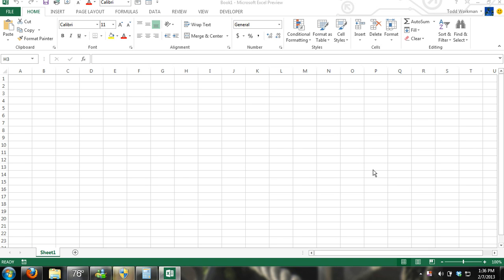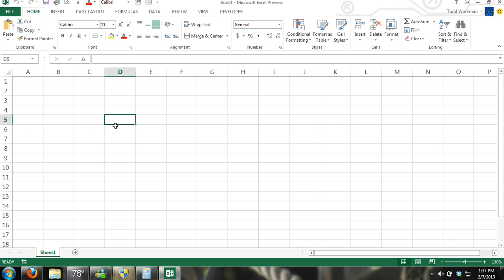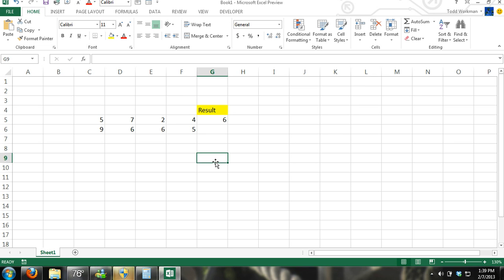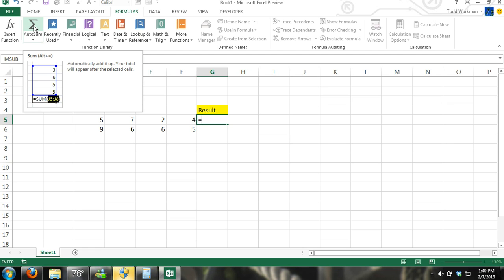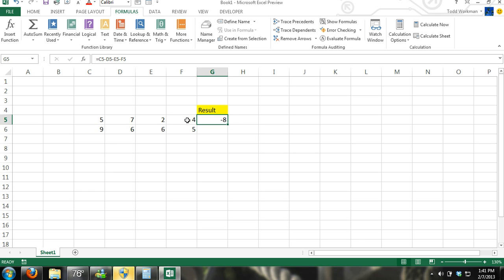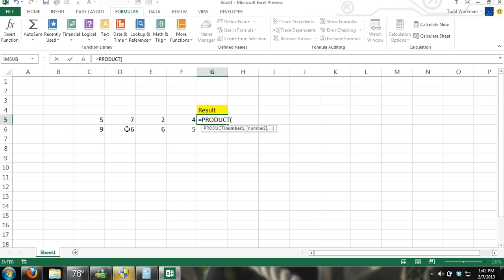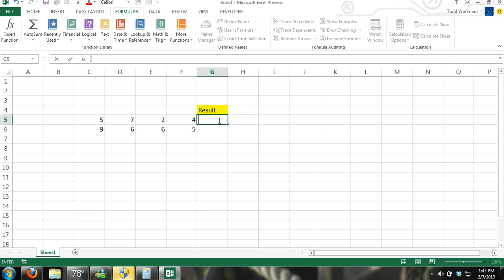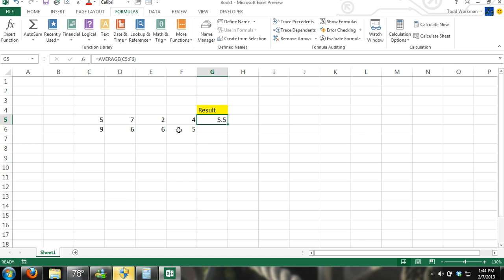Microsoft Excel 2013 Tutorial For Beginners #1: Crash Course Data Entry Formulas Formats Charts 365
This is a Crash Course on Microsoft Excel 2013 Office 365 Tutorial for Beginners. By the end of this 4 video Excel course you should have a decent understand of the most common and basic Excel functions and commands. In this video we show you how to do basic math formulas in Excel 2013, we introduce you to some data entry techniques, teach you formatting and how to make basic charts. By following along this Excel 2013 tutorial Crash Course you should be familiar with how to navigate through Excel and perform the most common Excel functions and commands.

This tutorial also works for Microsoft Excel 2007, Excel 2010 and Excel 2013 however there are some features such as Recommended charts that the older versions of excel don't have. Excel 2016, Microsoft Excel 2016, Microsoft Excel 2016 Tutorial, Excel 2016 Tutorial for beginners, Excel 2016 Tutorial For Beginners